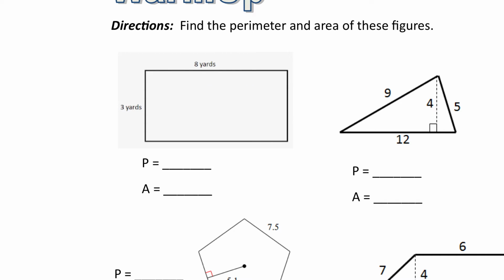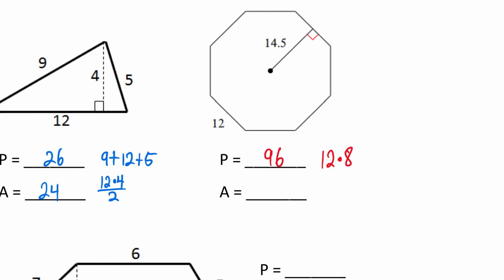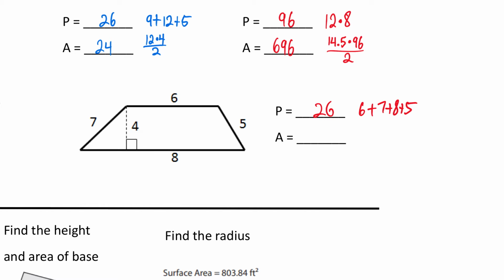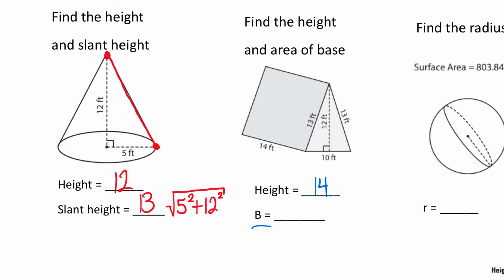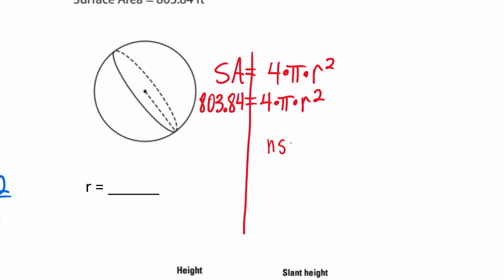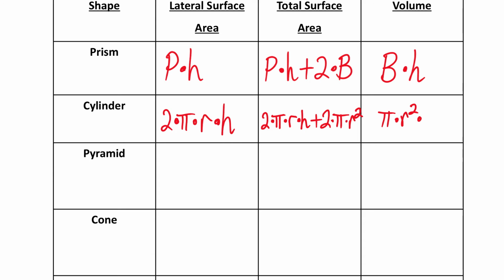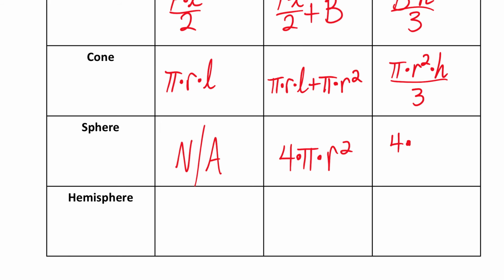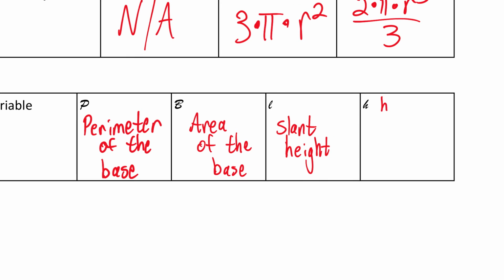Surface Area Volume Prisms Pyramids Cones Cylinders Spheres